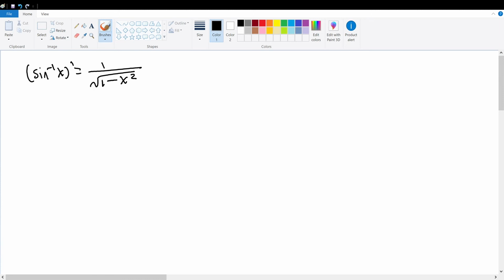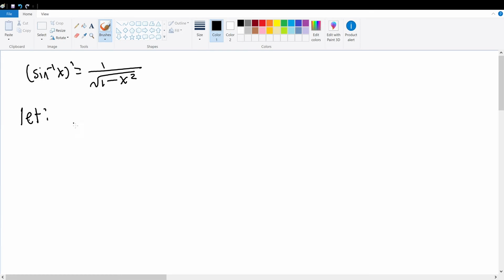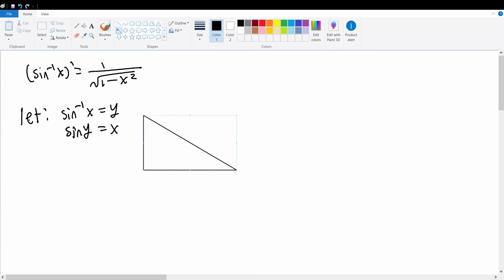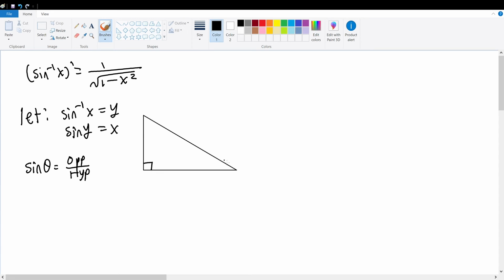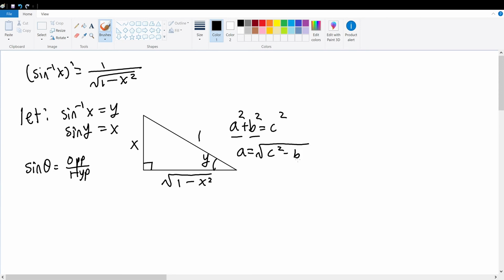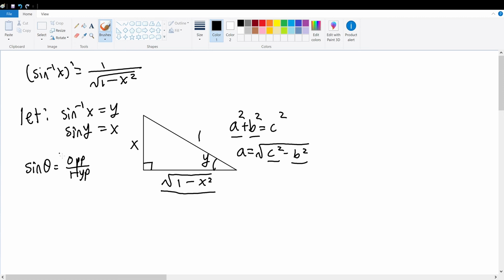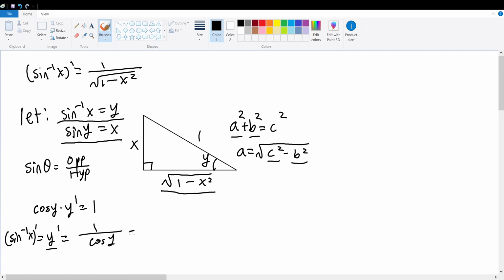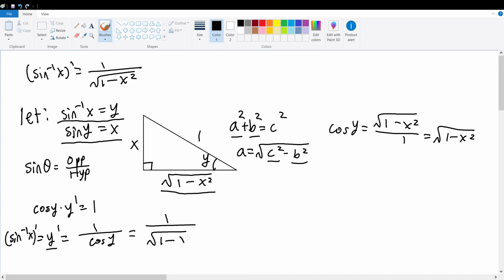Derivative of Inverse Sine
In this video, we prove the derivative of the inverse sine function